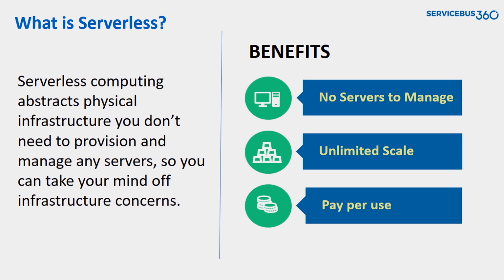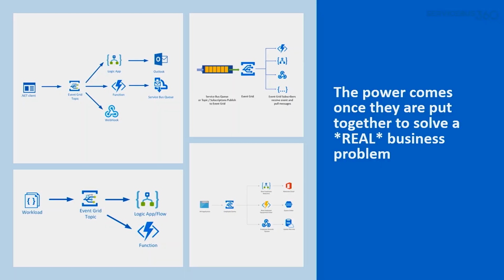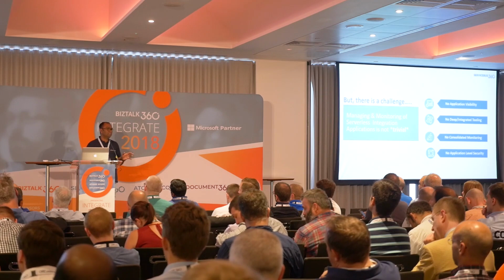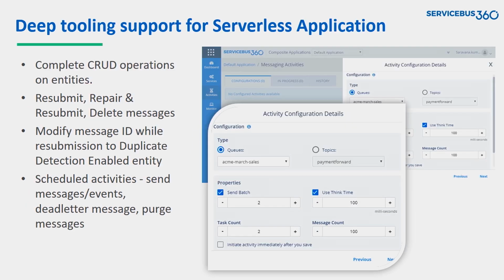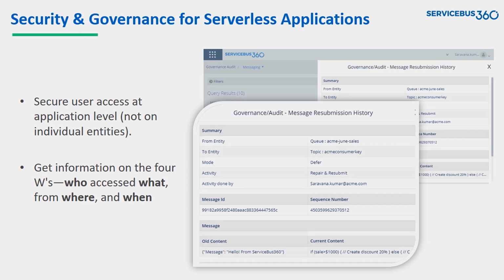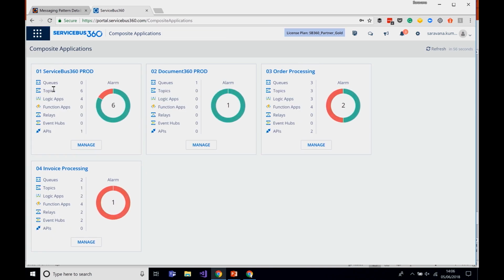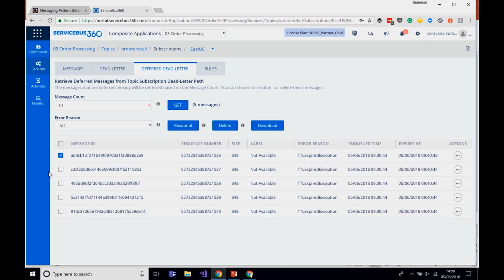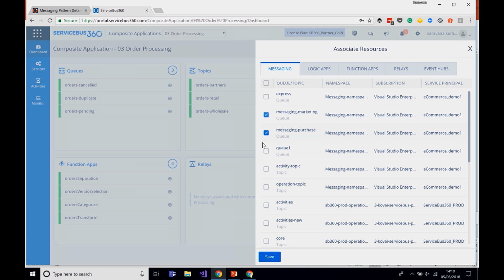INTEGRATE 2018 - What's there & what's coming in BizTalk360 & the rebranding of Serverless360.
Experience the dynamic capabilities of BizTalk360 and Serverless360 in an engaging session led by Saravana at INTEGRATE 2018.

Discover how these tools can revolutionize the way you manage your integration processes and streamline operations. Know how ServiceBus360 got rebranded as Serverless360.